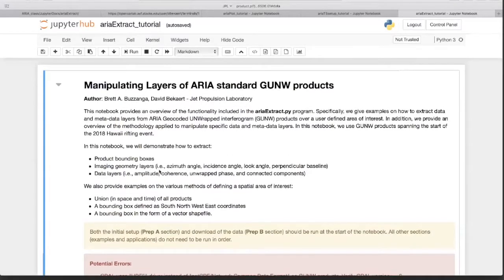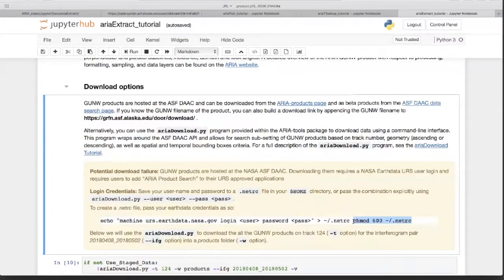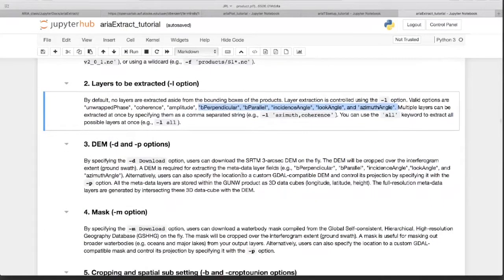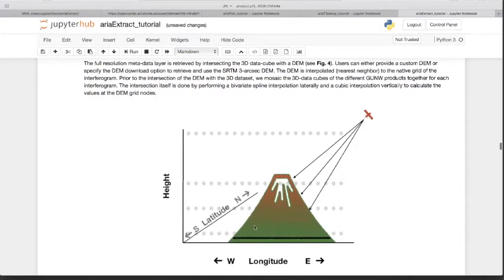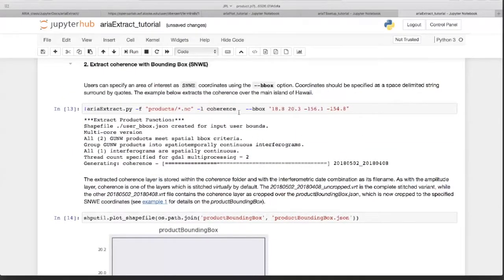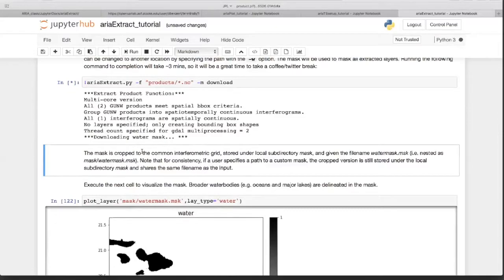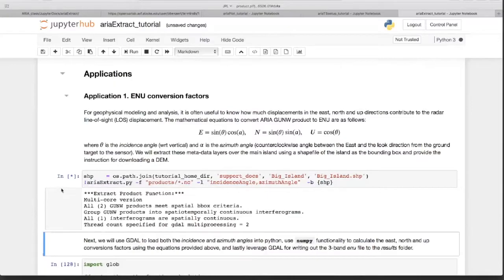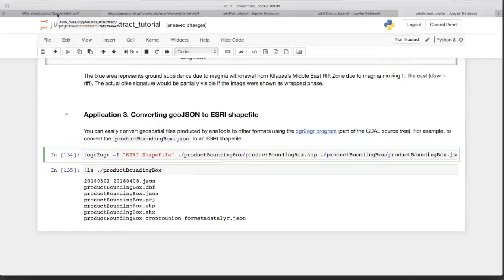ARIA Tutorial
GAGE Short Course: InSAR Theory and Processing
August 10-14, 2020
Virtual workshop